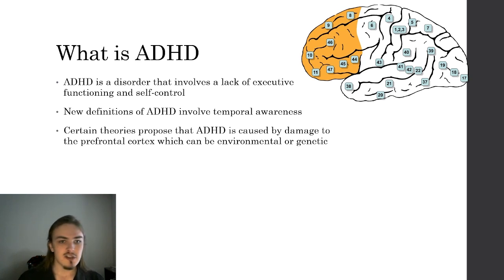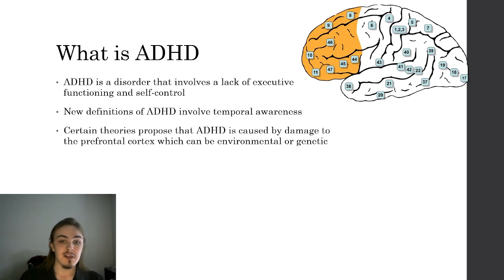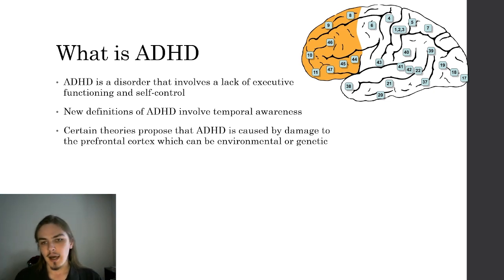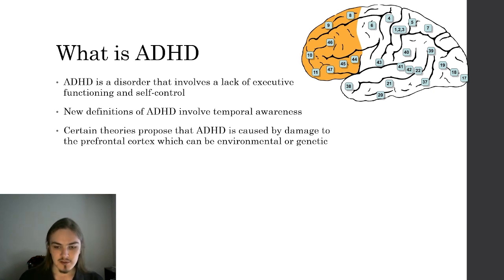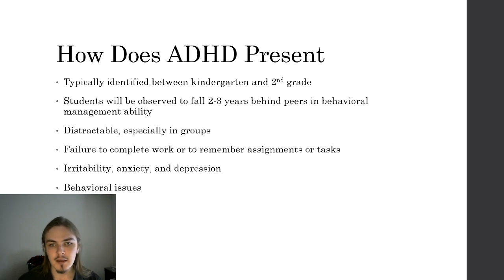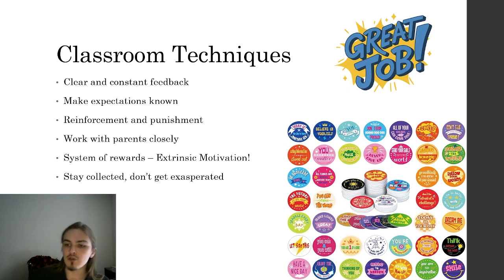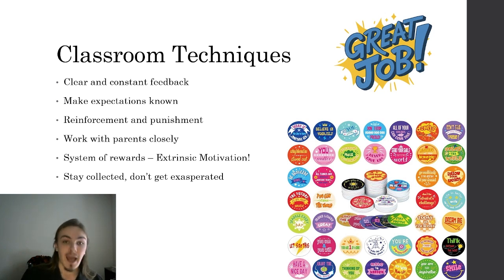Shea Wadman - ADHD Presentation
EDSP 306 Presentation